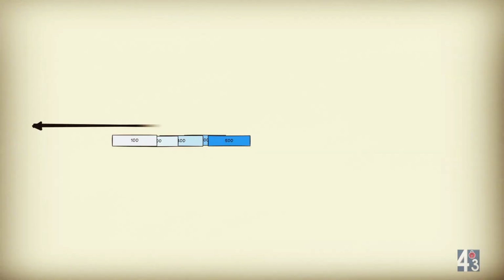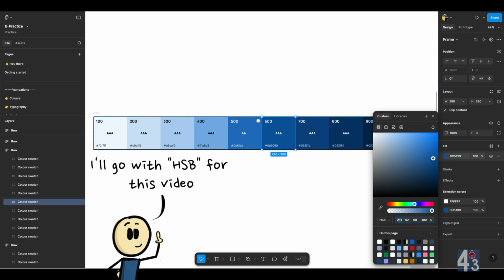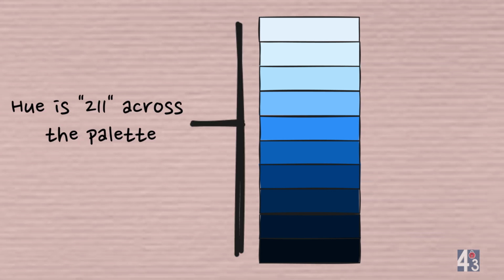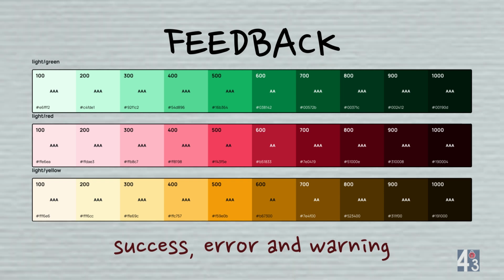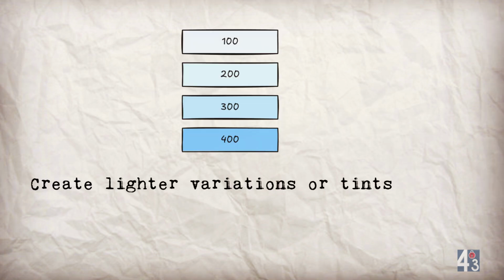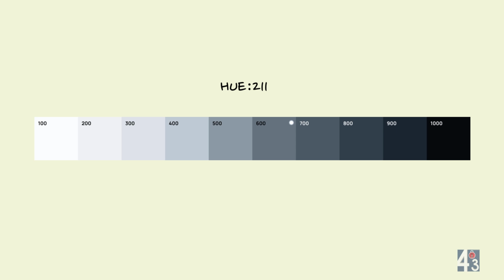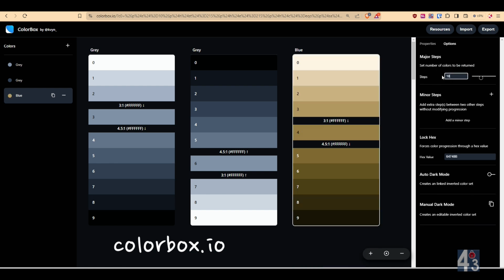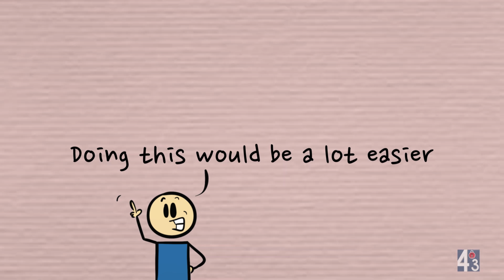How to create a cohesive UI colour palette using HSB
I am obsessed with creating a cohesive colour palette for my projects. The obsession started because I didn’t know how to.

Establishing a colour ramp at the very start of your design process is a game changer. It’s no longer about “eye-picking” colours as you go but building a deliberate, cohesive system.

A colour ramp is a spectrum of tints (lighter variations) and shades (darker variations) derived from a single base colour. It's like a visual representation of how any base colour (could be brand, accent, greys and supporting colours) transitions from light to dark.

     - The Show Must Go On
     - Sneaky Adventure